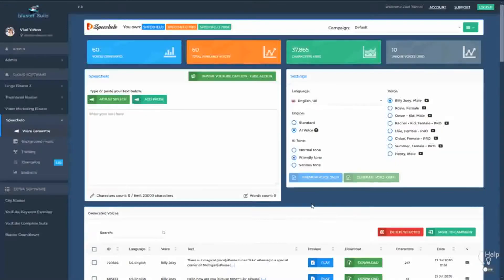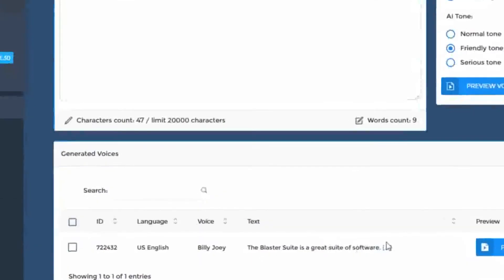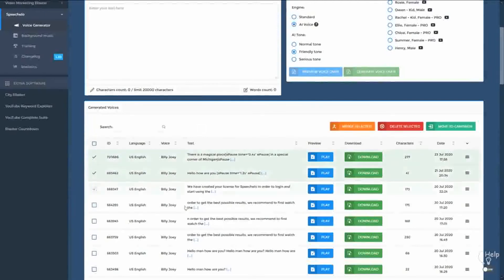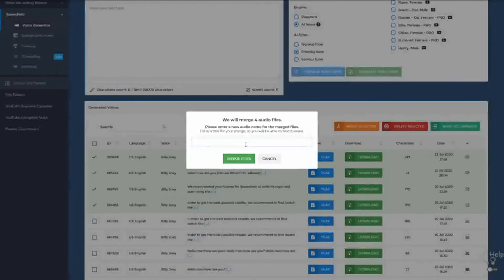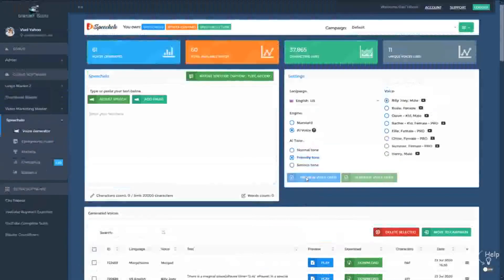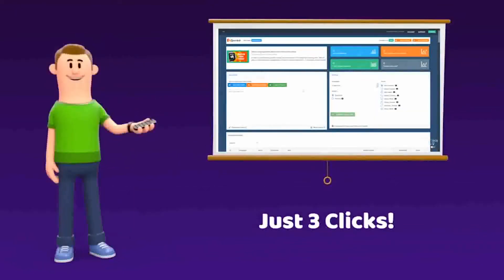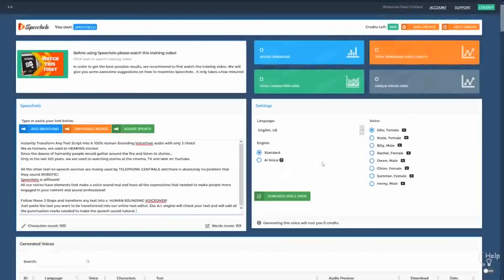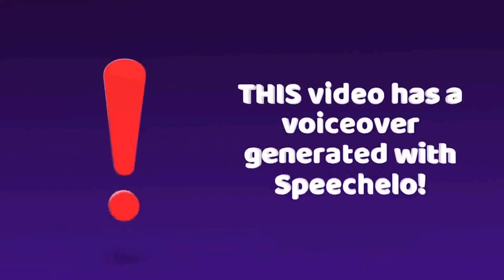Hindi text to speech (tts) natural voice software🚀100% Human-Sounding VoiceOver with 3 Clicks🚀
Create custom text to speech voice - Get started now 🚀 🚀 Instantly Change Any Type Of Text Into A 100% Human-Sounding VoiceOver

Hindi text to speech (tts) natural voice software

Speechelo functions:

Change any type of text right into speech.

Man & Female voices included.

The only text-to-voice software that includes inflections in the speech.

Works in [English] and also 23 other languages.

Over 30 human-sounding voices.
Review the message in 3 ways: normal tone, happy tone, major tone.

Say goodbye to pricey voiceover artists and also undependable consultants.

Functions with any type of video clip development software application: Camtasia, Adobe Premier, iMovie, Audacity, and so on

. VIDEO CLIPS without a good voice-over.
will certainly not convert, will not obtain you clicks,
leads, website traffic, or any sales!

We as people, are utilized to HEARING stories!

Considering that the dawns of mankind people would gather around the fire as well as pay attention to tales ...
Only in the last 100 years, we are made use of to seeing tales at the movie theater, TELEVISION and in the future YouTube.

That's why a VIDEO is not efficient.

Without A GOOD voice-over.
That Tells The Actual Story!

What Is Speechelo ?
Up until now we went through a online trial of Speechelo, and the power of a top quality voiceover.

In a nutshell, Speechelo is a powerful message to speech software application produced by the gun suite group, that produces human  appearing voiceovers as needed for you.

Duplicate and also paste your manuscript, select from the collection of voiceovers within Speechelo, produce, download and that's it.

You also have the option to include breathing and also stopping to your manuscript, making Speechelo extremely unique from anything else around!